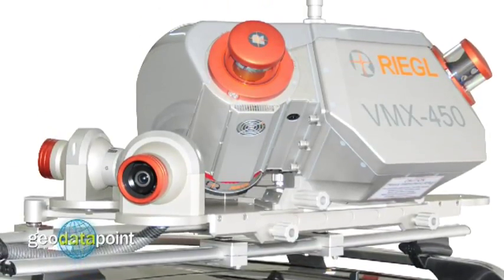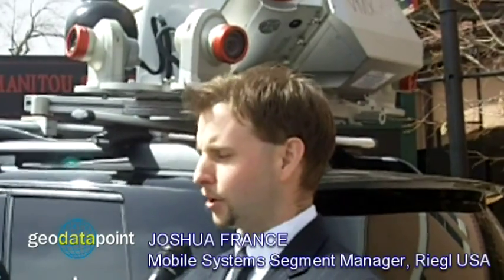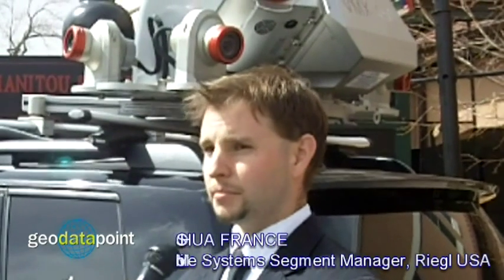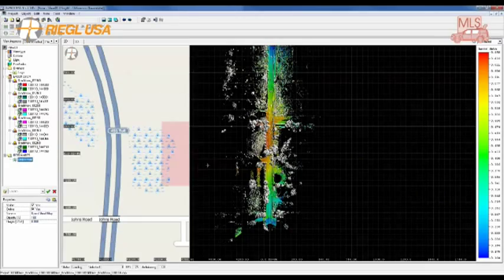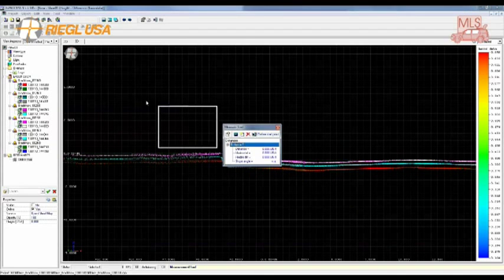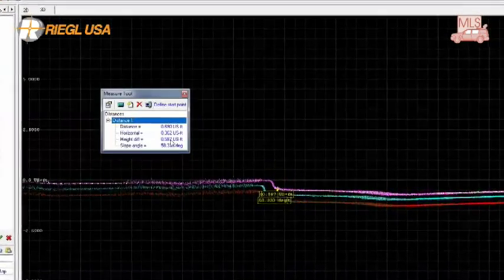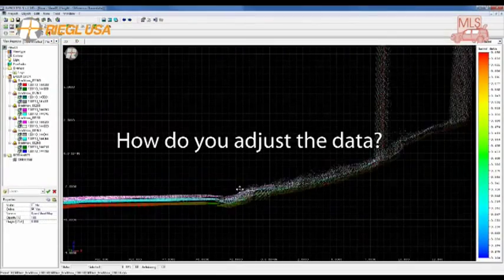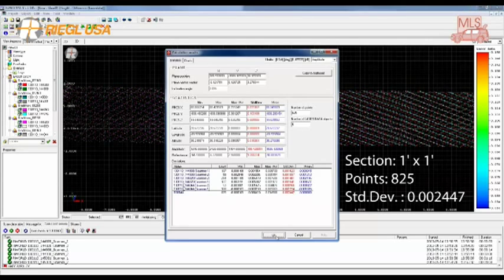Mobile Mapping with RIEGL's VMX-450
Joshua France, mobile systems segment manager for RIEGL USA, talks about the advantages of the RIEGL VMX-450 mobile laser scanning system and RiPRECISION software.